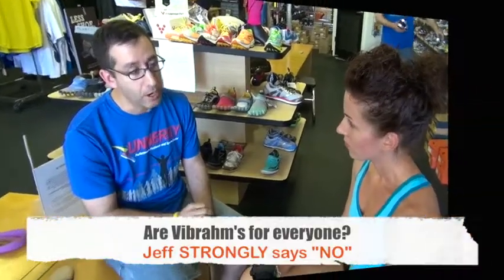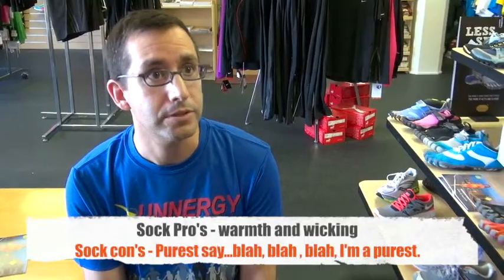Vibrahm 5 Finger Shoe Fittning at Runnergy with Jeff R, Kelly Kula, Madison Gray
Madison gray and Kelly Kula go to Runnergy in Sherman Oaks to get their Vibrahm 5 Finger Shoes. Jeff R fits them for their shoes and gives them some tips on adapting to the shoes and some precautions.